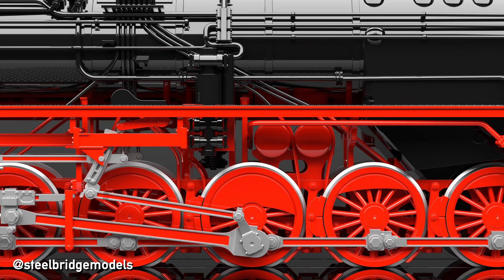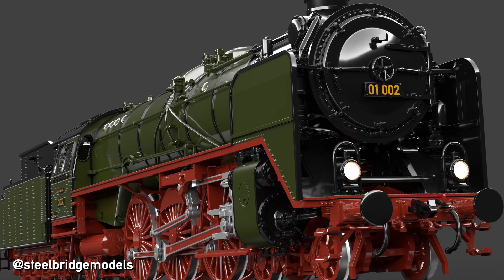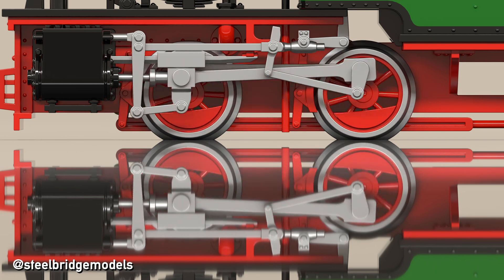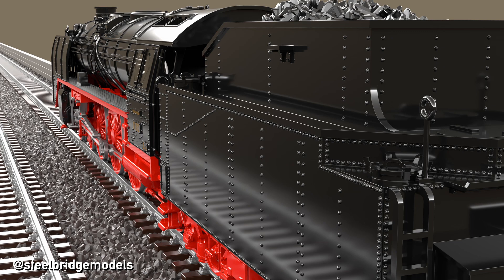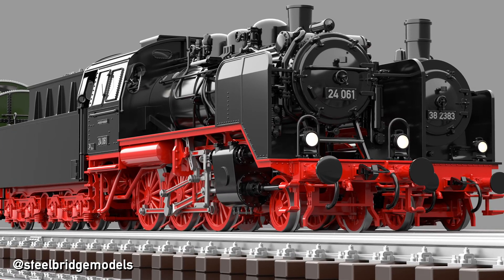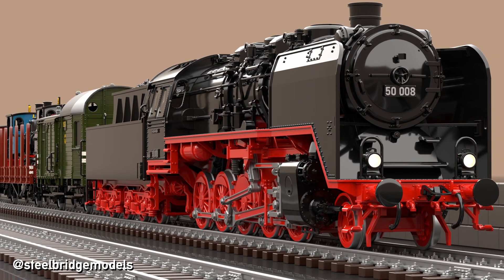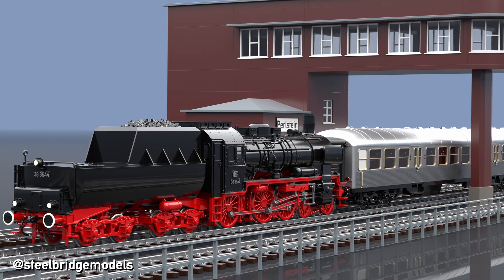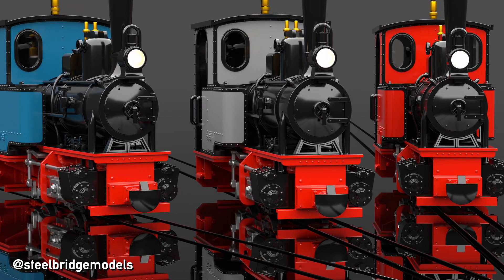Does Size matter?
One of the most noticeable features of steam locomotives are their drastically varying wheel sizes. What is the reason behind that? Let me explain!

Chapters:

0:00 Intro
0:11 Basic Principle
1:13 Limitations
2:23 Application
3:34 Outro